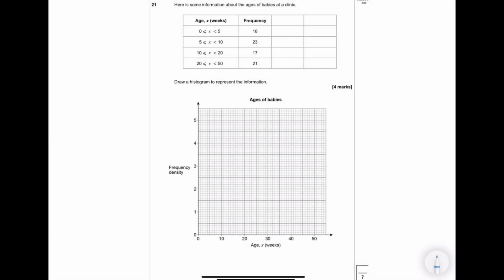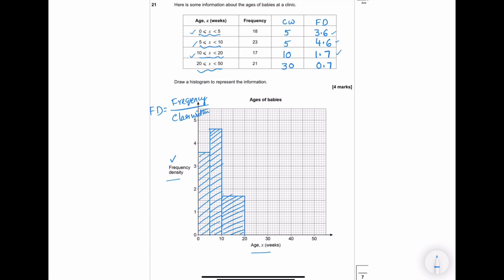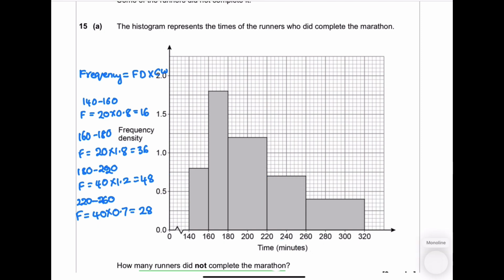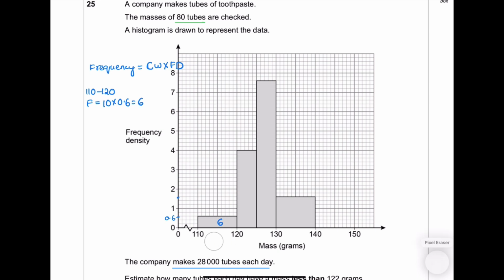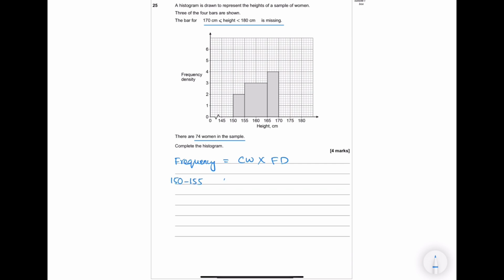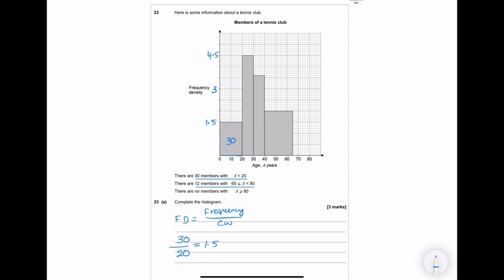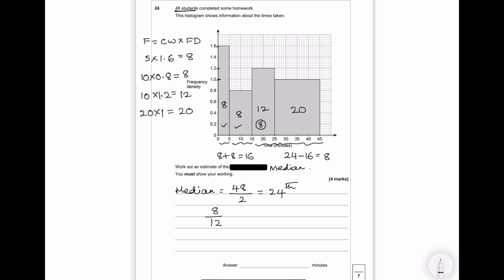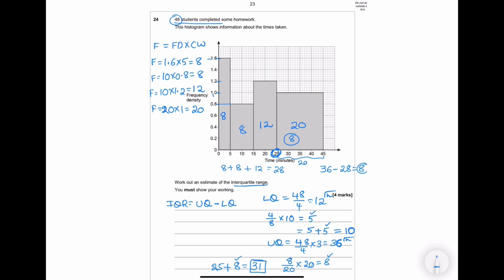Histograms - GCSE topic with questions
In this video, we are going through the GCSE Maths exam questions from past papers on the topic Histograms. The questions include representation of data on histograms fetching data from histograms to use it in calculations, finding median and inter quartile range from histograms. Suitable for parents, educators and students to prepare and practice exam questions.